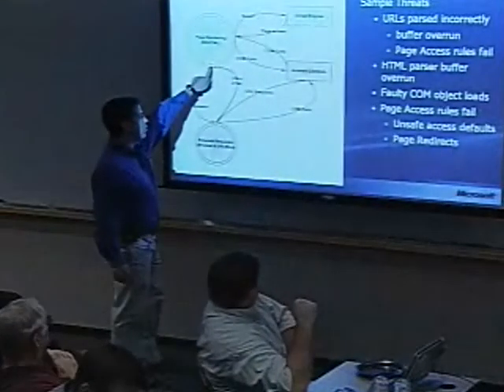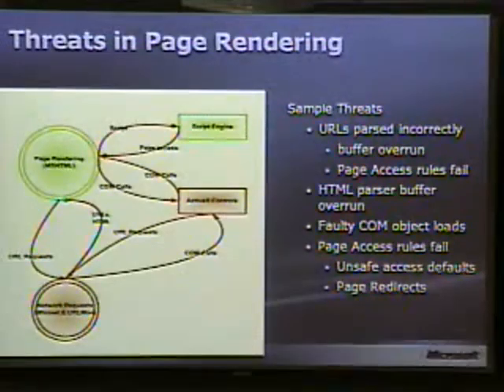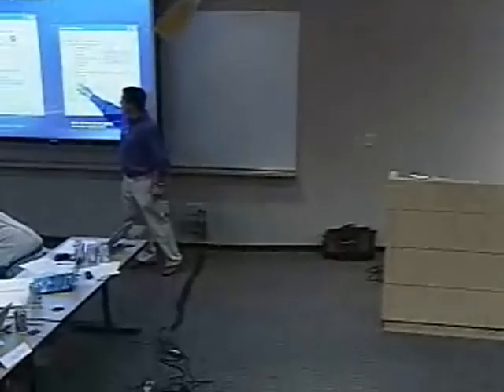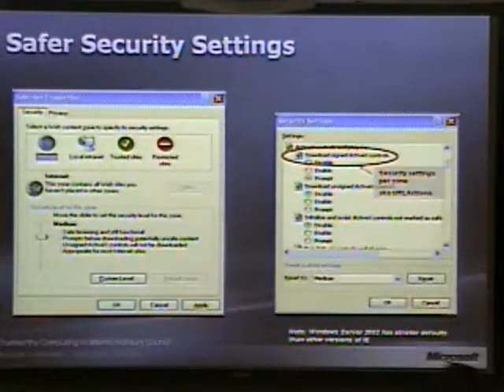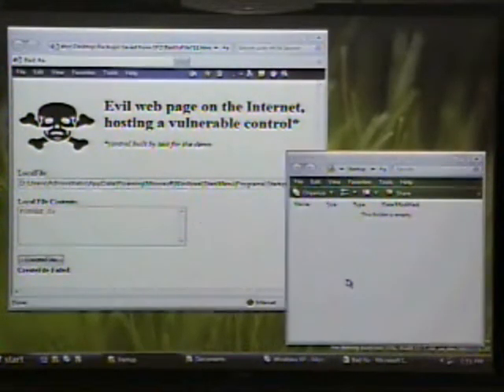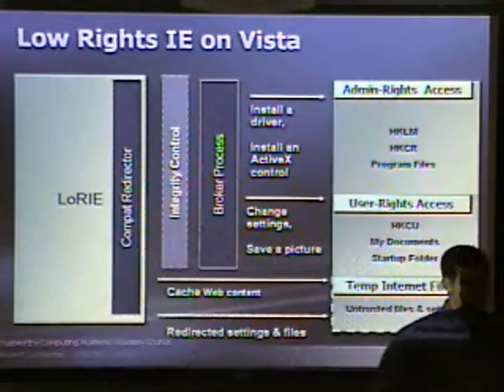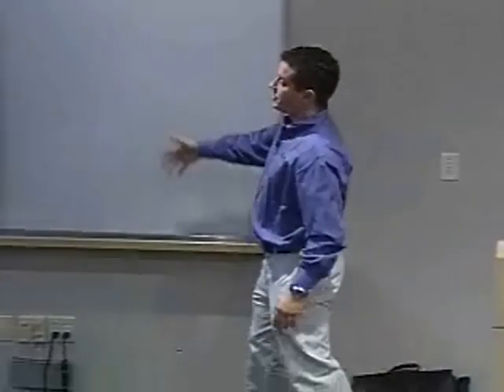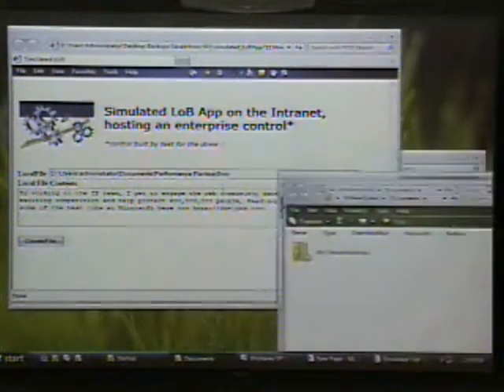TCAAB 2005.07 - Internet Explorer 7: Secure by Design and Default - Rob Franco - 2005/07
Event: Trustworthy Computing Academic Advisory Board July 2005
Title: Internet Explorer 7: Secure by Design
Speaker: Rob Franco
Date: 2005/07

[RN-12584]